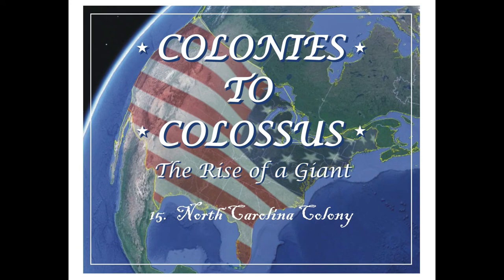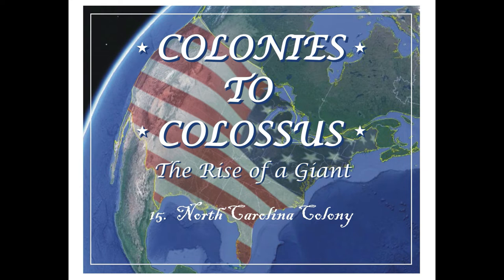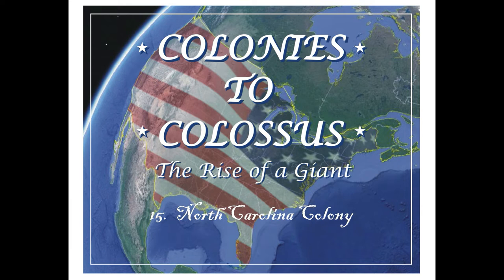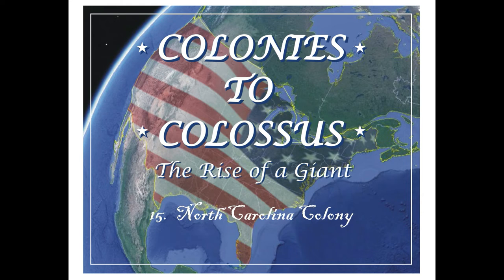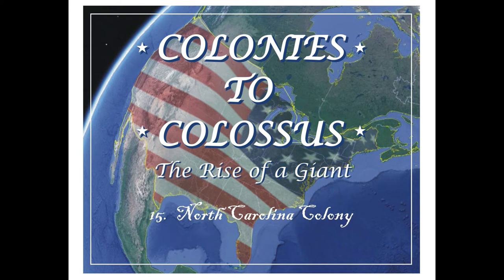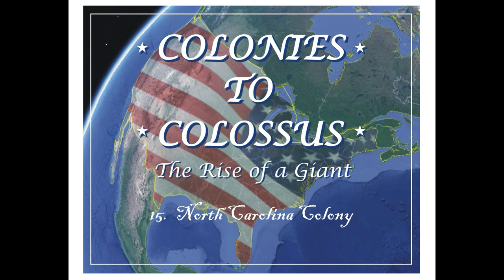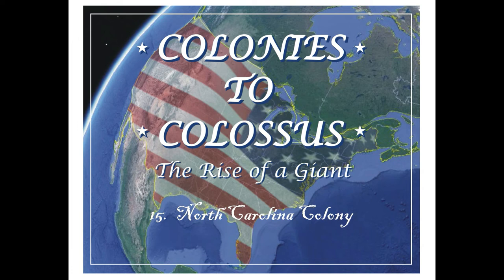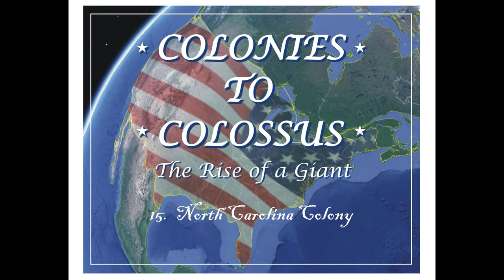North Carolina Colony - Colonies To Colossus(#15)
This is the fifteenth in a series of podcasts about Colonial American History. In this podcast we take a look at colonial North Carolina.